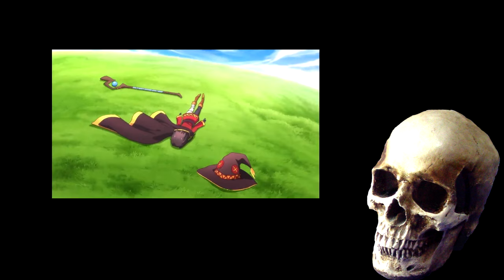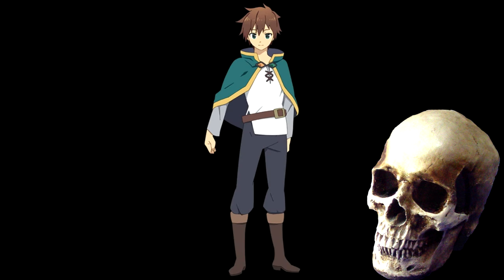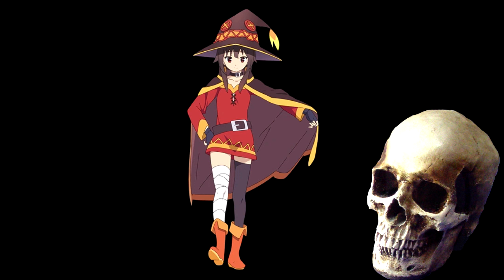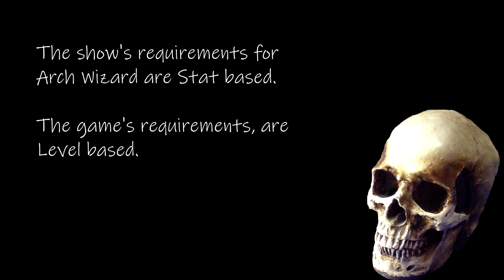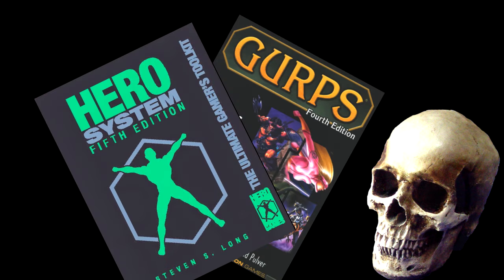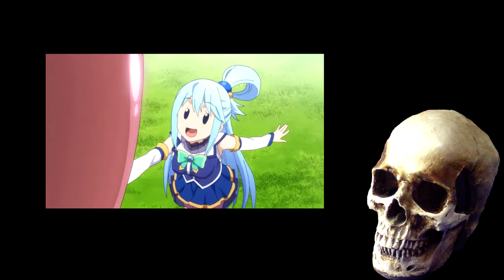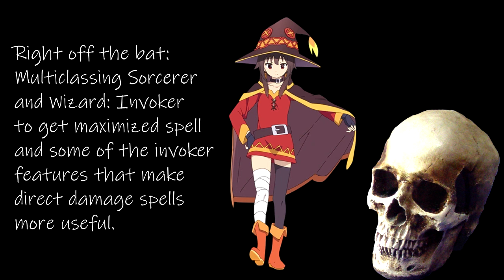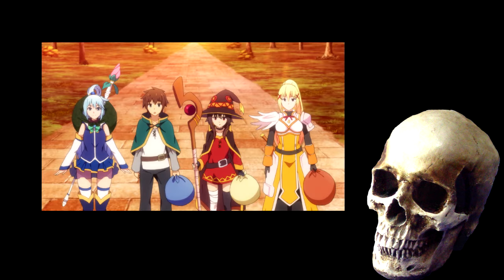ttRPGs Are A Distinct Medium - Konosuba TRPG Addendum Two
Konosuba TRPG is a good game. It's playable, and lets you do the memes like being bad at hitting, but really good at taking hits. Or burning all your mana on one spell. Or spending all your experience on things like party tricks.

It also illustrates one of the problems with RPG adaptations of other media: there's often a difference in scope of what characters can do in either media.

Also, I didn't realize until i was done editing this that I forgot entirely about Yunyun. Whoops. rofl

Anyways, be sure to check out Irregular Webcomic. It's a wonderful time capsule of what the internet was like back in the early 2000s. (And it's still updated to this day! Albeit mostly with re-runs of the THOUSANDS of strips it consisted of.)

Intro - Victory Declared by Dr. 3AM
Outro - A Bit of Bounce by Dr. 3AM